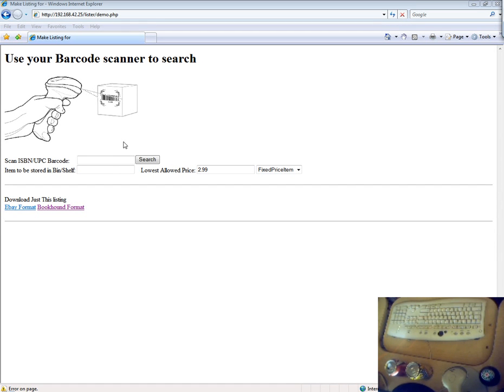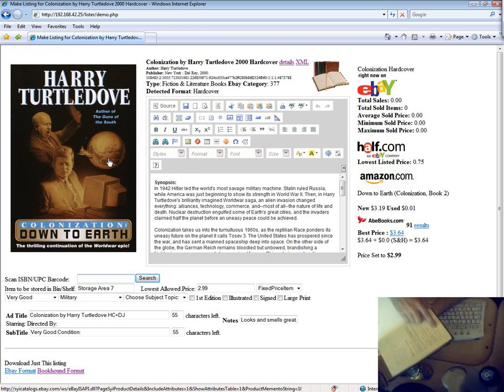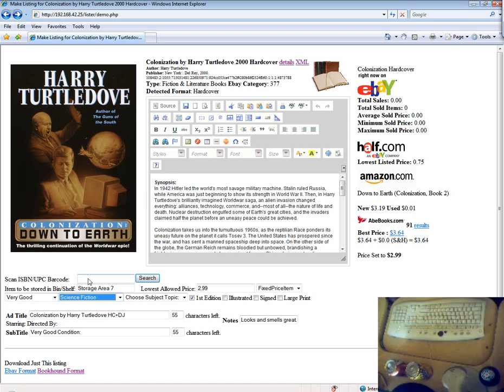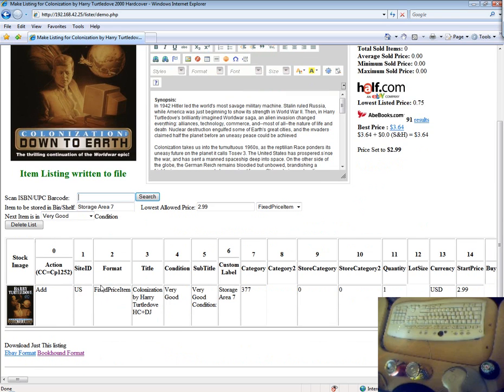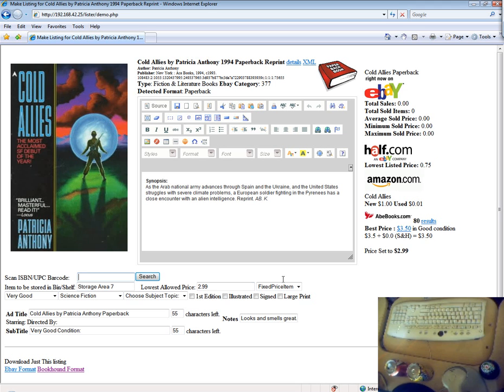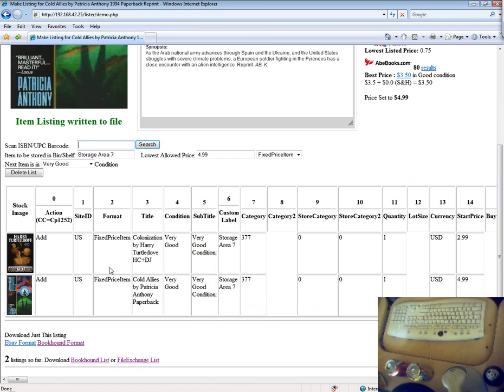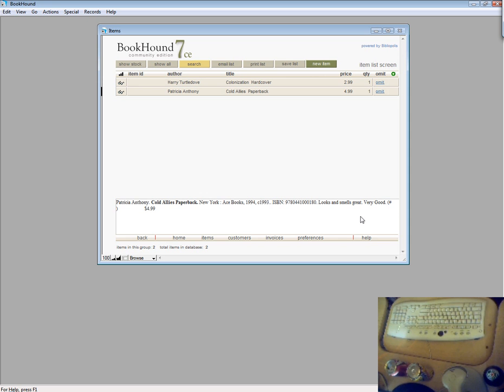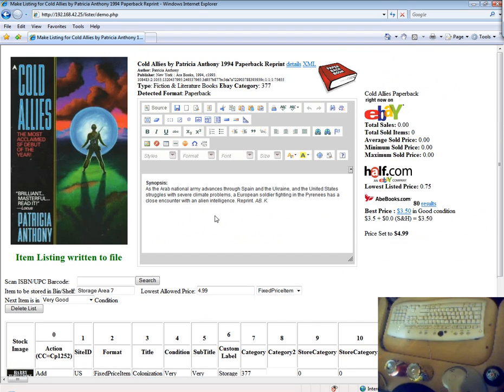1of3 Barcode Scanner Inventory Listing Demo PHP Ebay Bookhound Books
Still under development, but here is Demo of my PHP Barcode Scanner Inventory Listing Software. For scanning then importing into Ebay, Amazon, Abe books, HALF.com, Bookhound, Turbolister. It helps making custom Ads for lots of media inventory easy. Books, dvds. vhs, music CD's and tapes, audiobooks, even video games like xbox 360, playstation, nintendo wii and even PC.